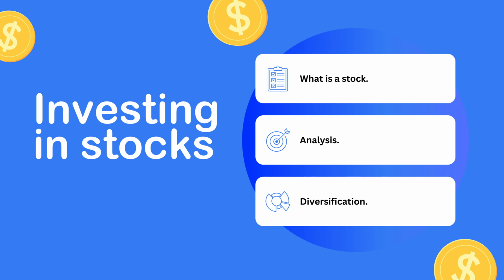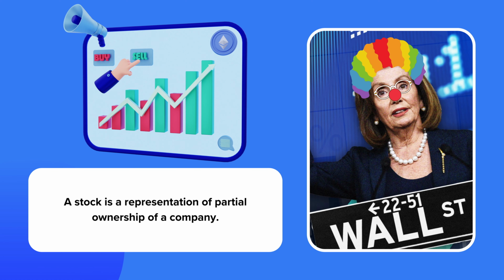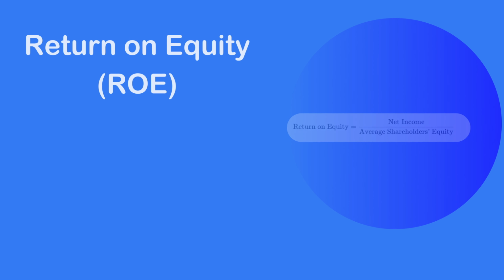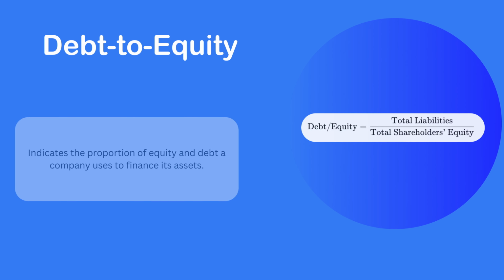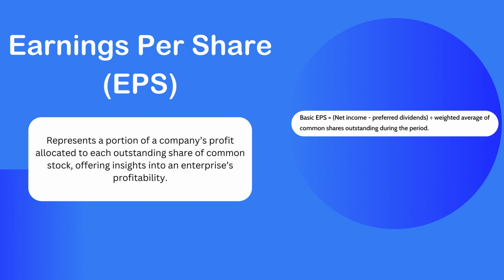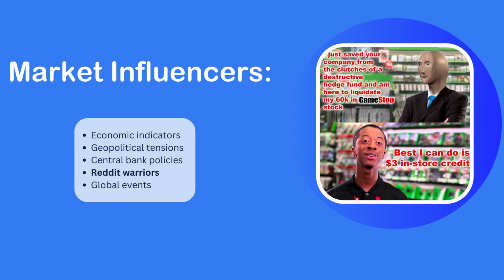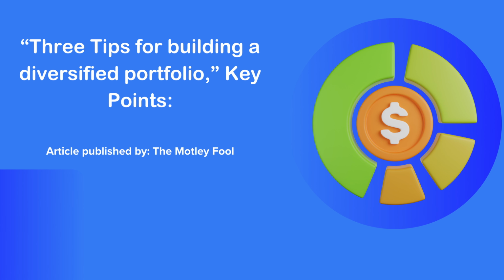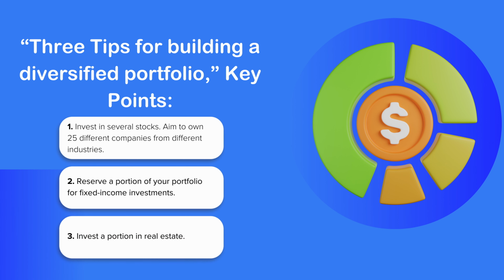The Stock Market is the Easiest Way to Get Rich & Build Wealth 💰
Want to make money in the stock market, even if you know nothing about investing? In this video, I'll teach you everything you need to know, from the basics of how the stock market works to the latest trends and strategies that investors are using to make money.